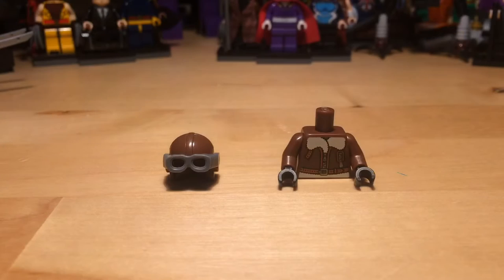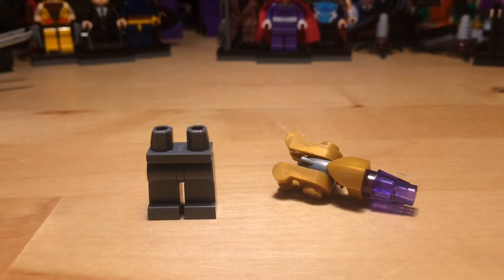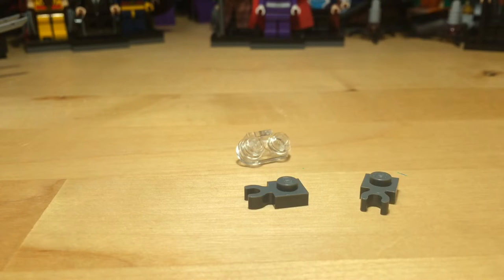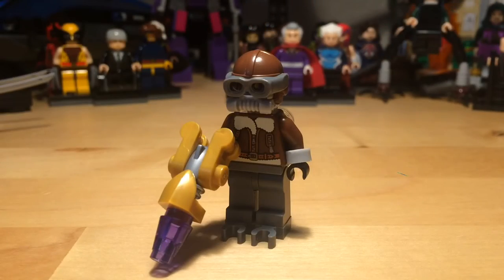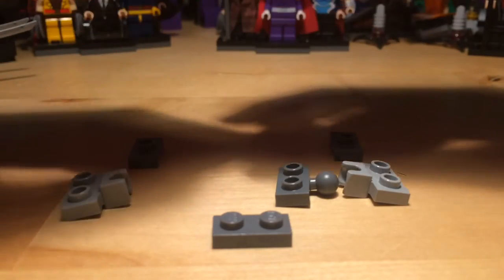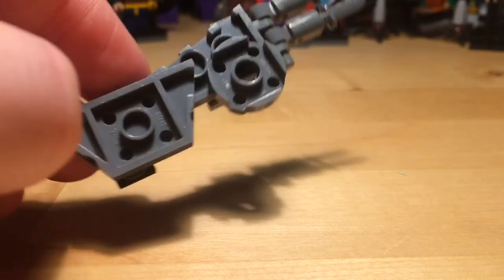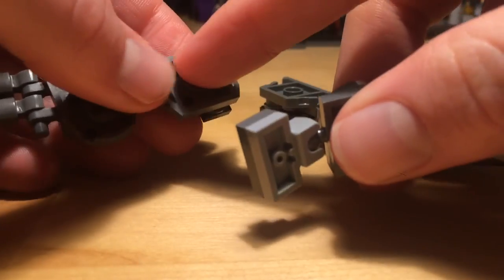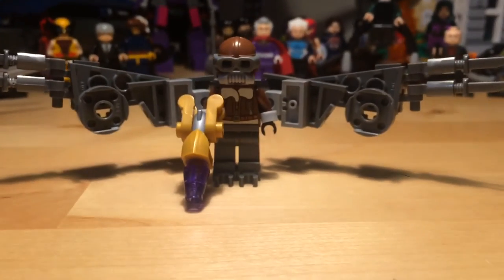Lego Marvel - The Vulture - Custom Minifigure/MOC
Hallo. I will have new videos up every Friday for a few weeks. Lots of customs.